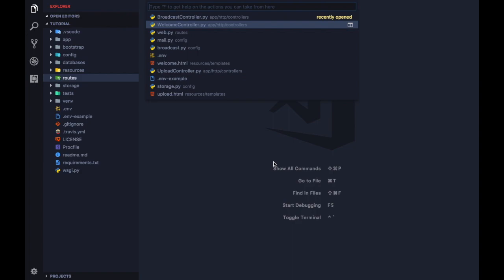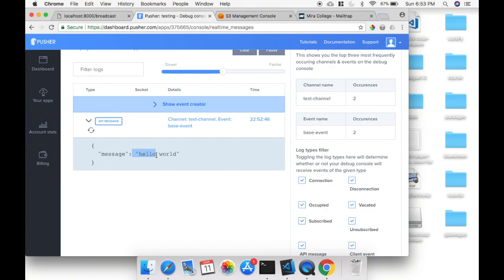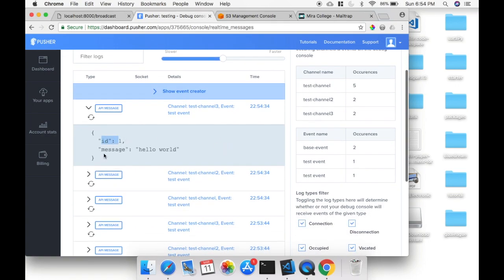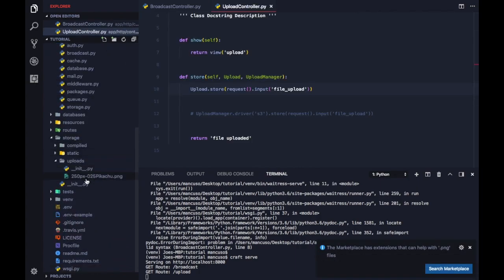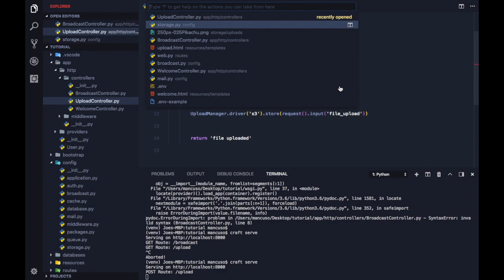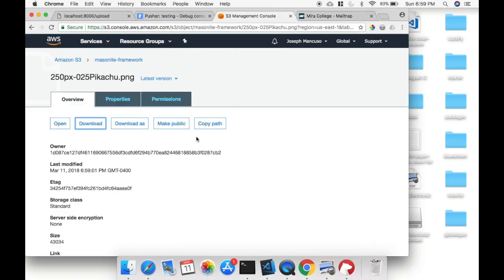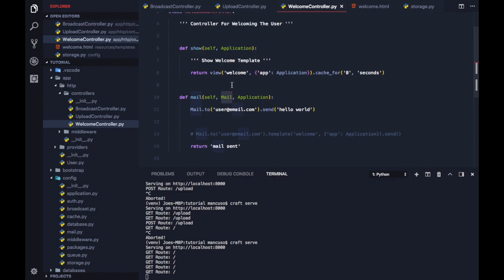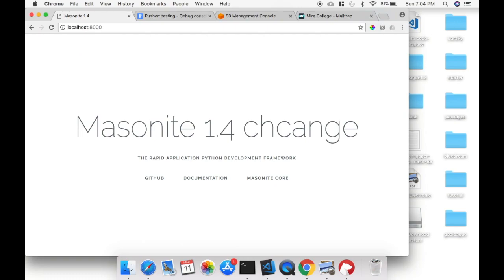Masonite 1.4 Keynote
Masonite Keynote of new or improved features of Masonite 1.4